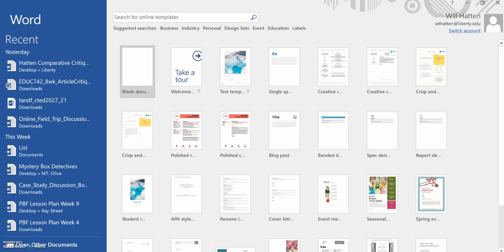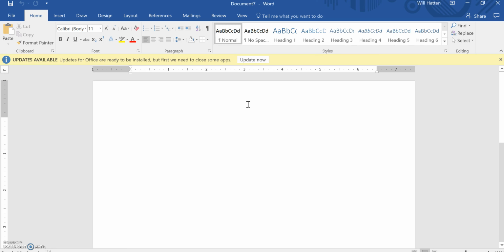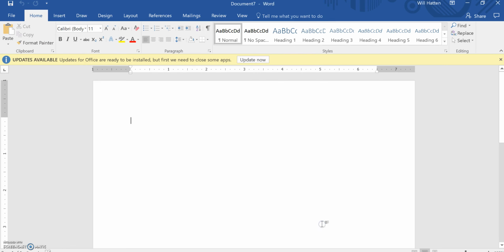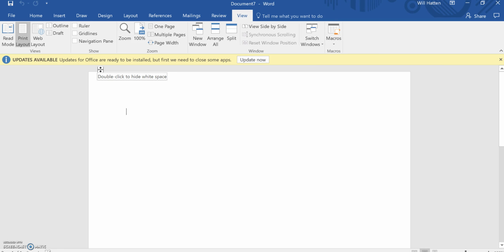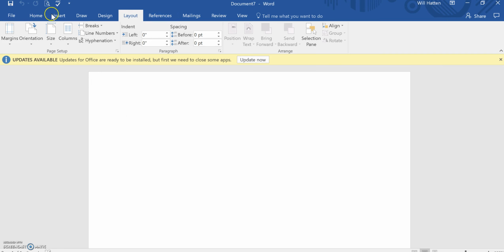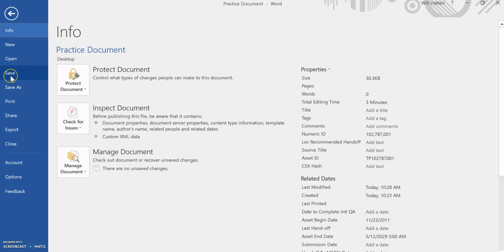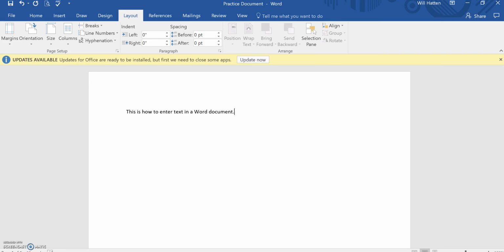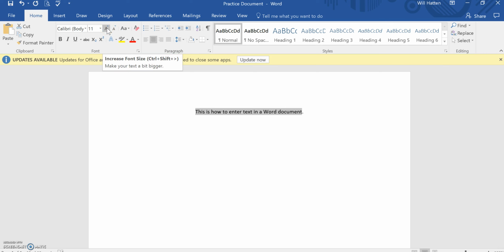Introduction to Microsoft Word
This video details the basics of starting a Microsoft Word document, saving a document, and other tools for getting started.